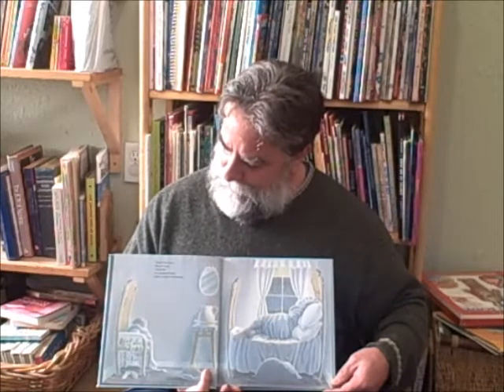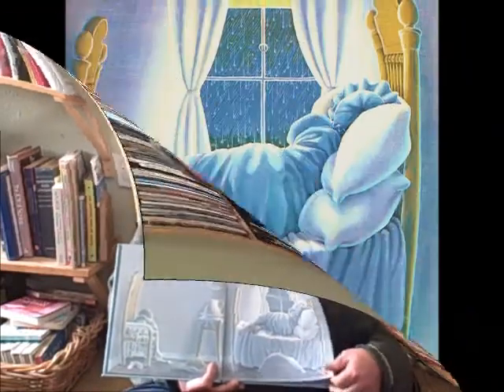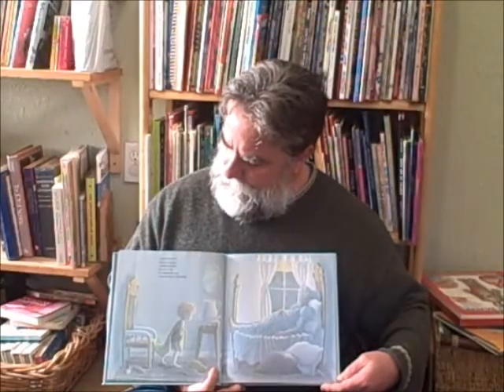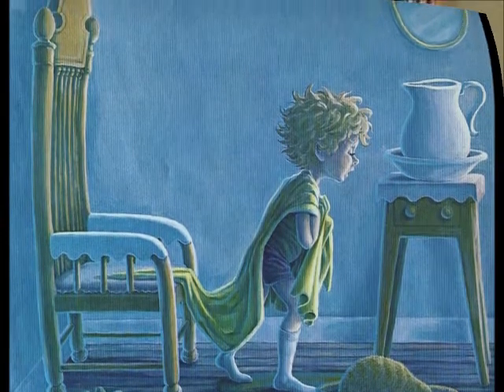Book - My Bookshelf The Napping House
Faculty Paul Moosman read "The Napping House" in his series called My Bookshelf.
This is a wonderful story about how everyone naps until something happens.  Come listen to the story and see who is napping and what happens to disturb their sleep.
While listening to the book with your child you can pause the video and ask questions such as:
What do you see?
Who is napping now?
How many people are napping?
How many animals are napping
How many are napping all together?
Where do you like to nap?
What do you think will happen?